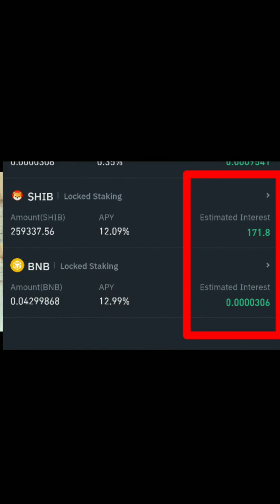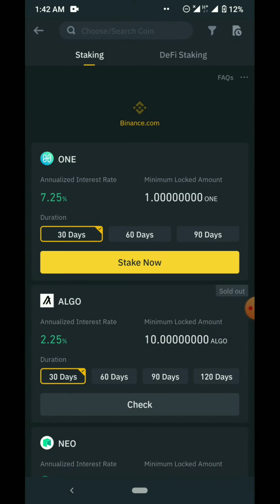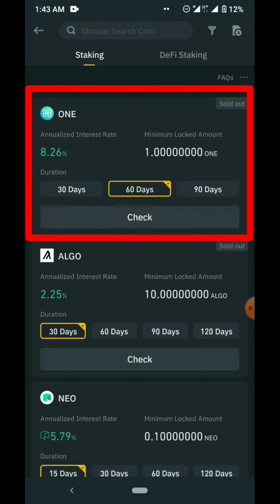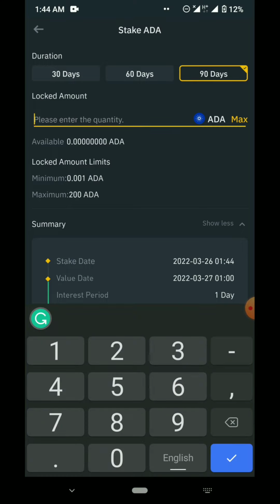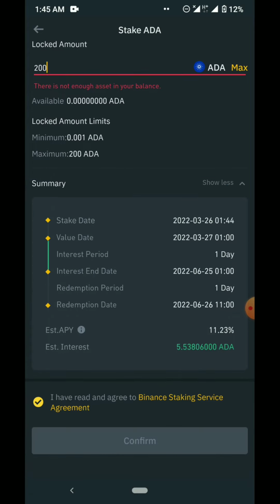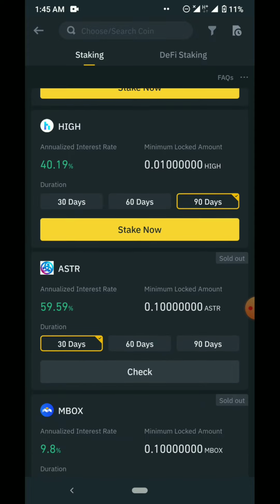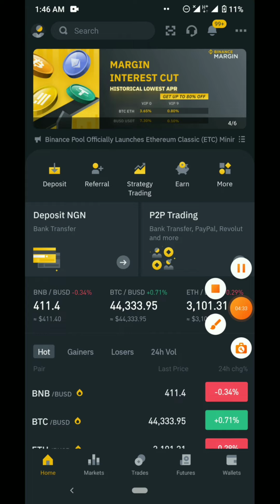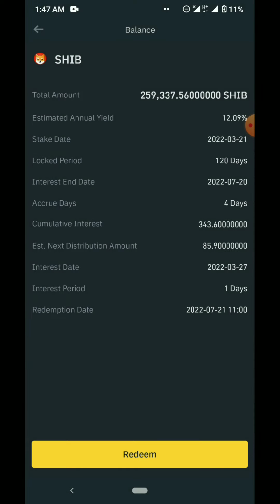Binance Locked Staking - How I Earn More Coin On Binance Locked Staking (Step by Step Guide 2022)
Welcome to crypto portals, i'm Justice Osamuyimen, blockchain technologist, crypto content writer and on this channel I drop videos on crypto currency Every Week.

In this video, I talk on

- What is Locked Staking.
- How to Stake On Binance Locked Staking.
- Things to Note When Staking On Binance.
- How to Stake, Unstake and the Terms of Binance Locked Staking
- How to Get High APY & APR On Binance Locked Staking

binance locked staking, binance staking, binance locked staking explained, locked staking, Staking, How to Stake, how to stake on binance, Staking on Binance, Crypto